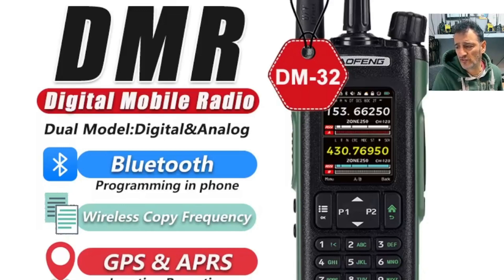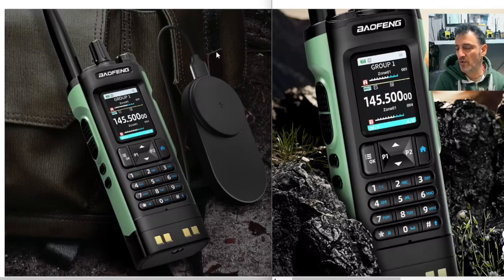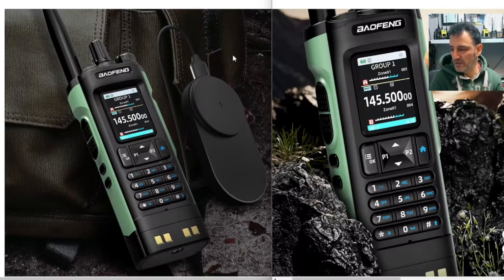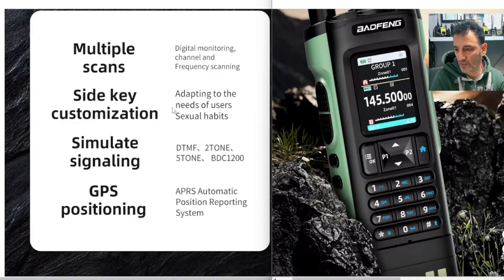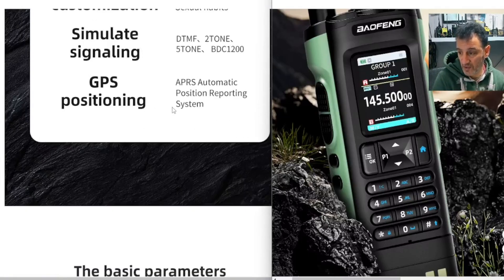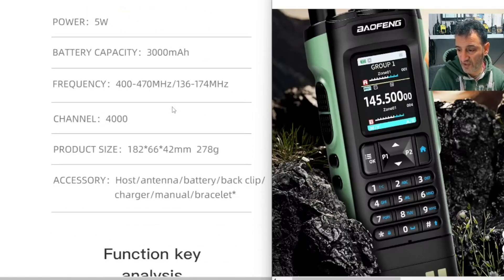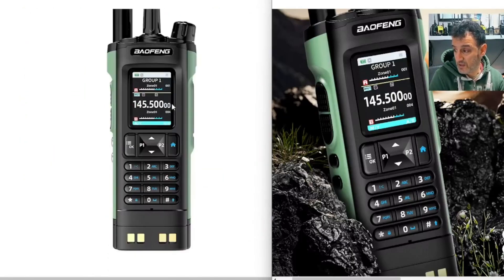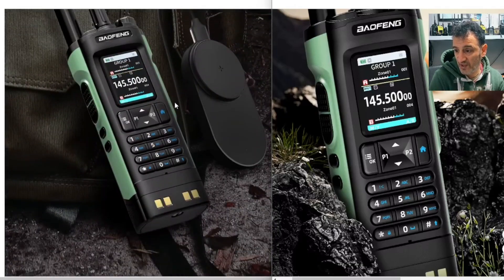BAOFENG DM32 DMR VHF UHF RADIO GPS APRS - DMR Model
Contacts Generator
BAOFENG DM32 PURCHASE
BAOFENG DM32 DMR VHF UHF RADIO
NON DMR MODEL LOWER PRICE
BAOFENG UV-32 GPS BLUETOOTH